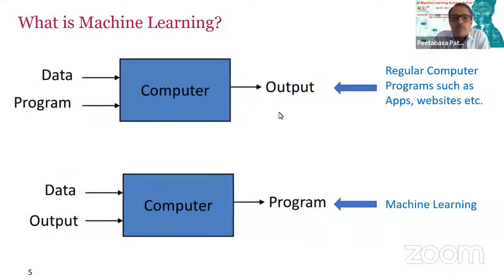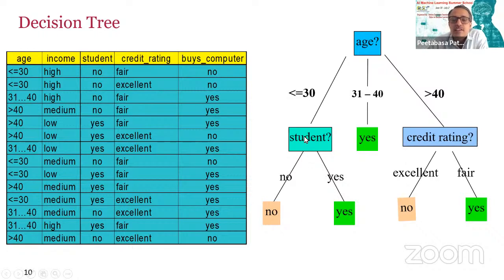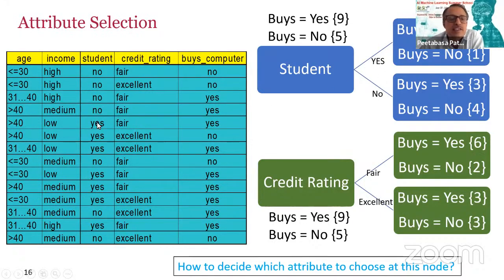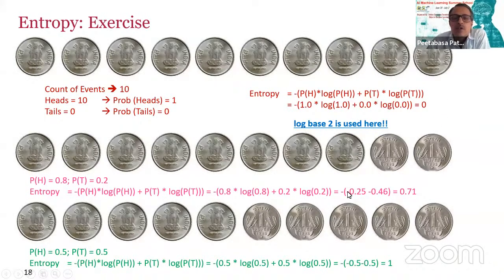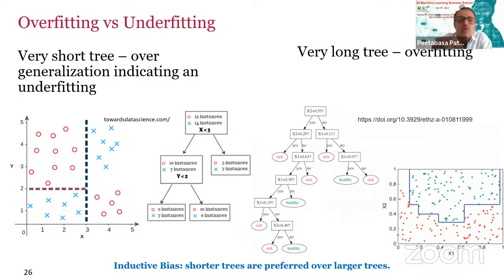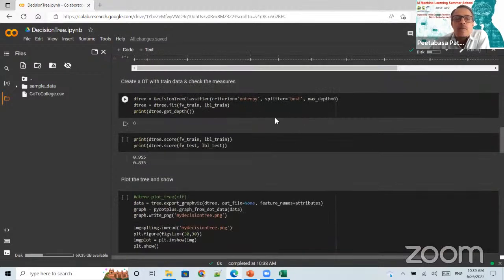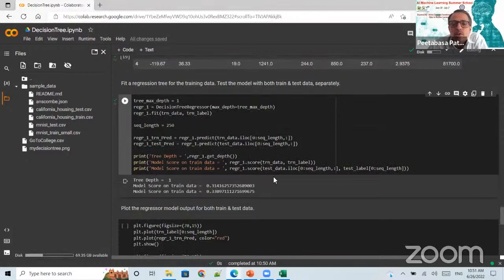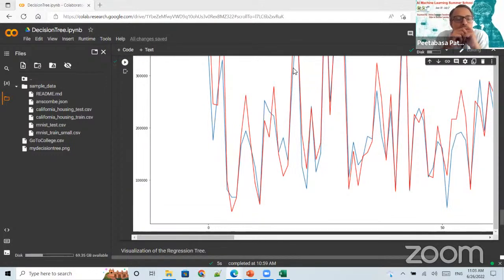OdishaMLSchool22: Decision Tree Day4Session1